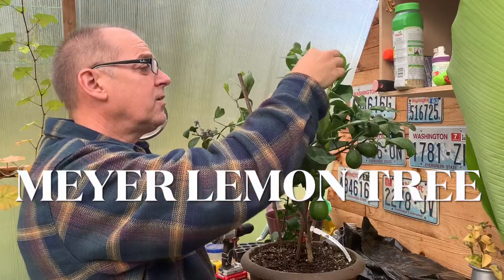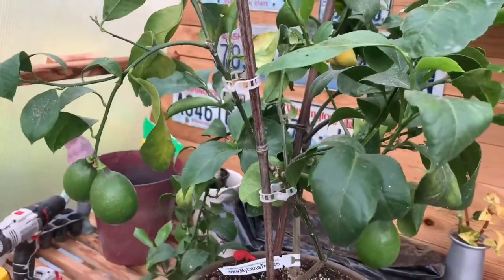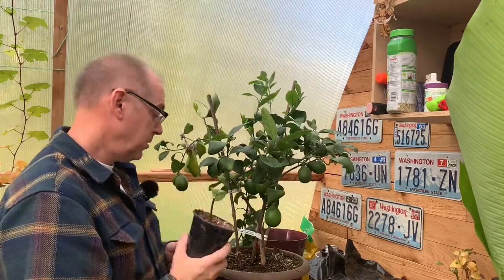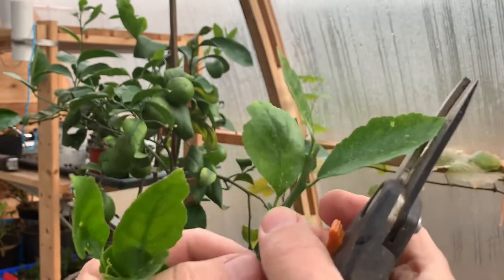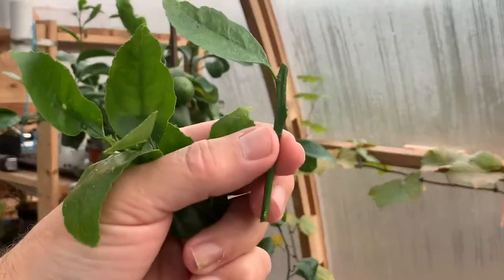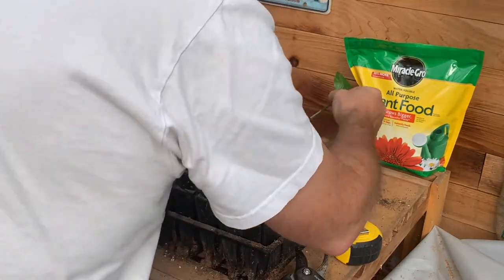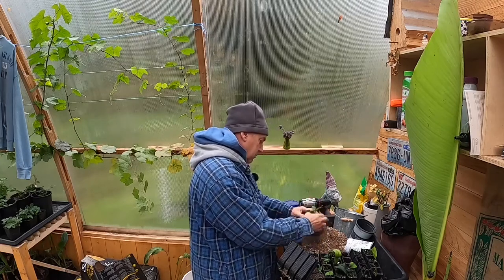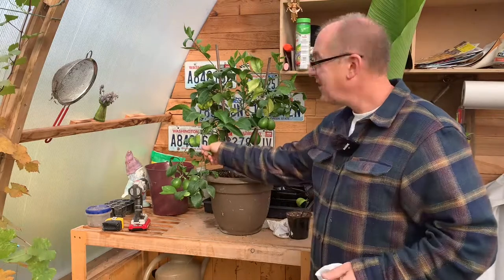Multiply your plants for free | Rooting cuttings of lemon tree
Meyer lemon tree propagation
Follow the stages from cuttings to rooted plants

Generic Equipment I use:
Root trainers for rooting cuttings
Peat moss
Perlite
Rooting hormone
Heat Mat

MediaMod for GoPro
Røde wireless mic
iPhone X